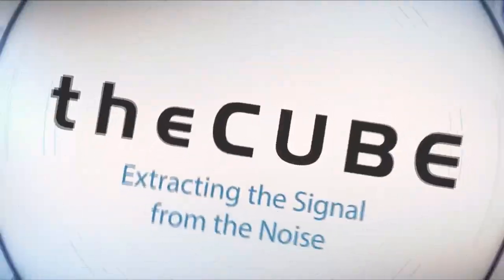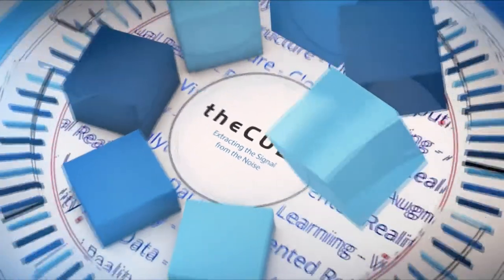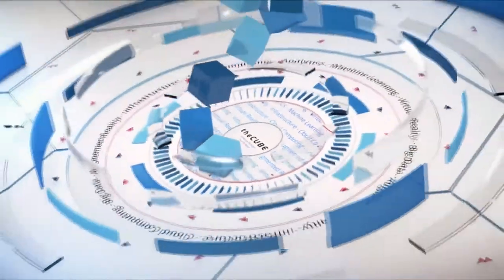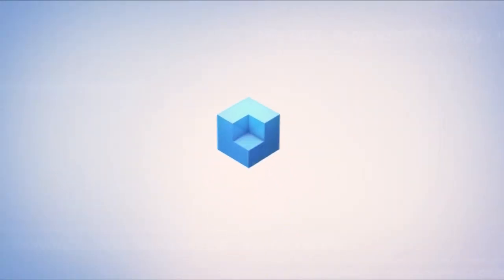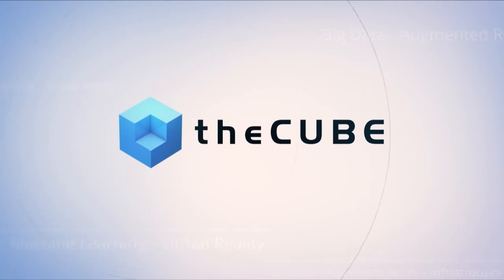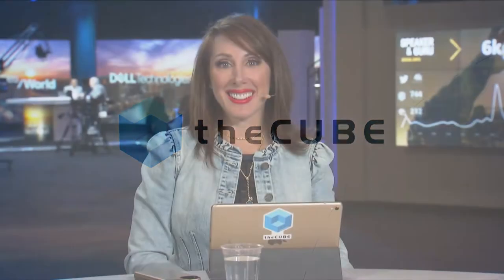Sean Wedige, Rackspace and Scott Delandy, Dell EMC | Dell Technologies World 2018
Sean Wedige, CTO, Enterprise Solutions, Rackspace (@swedige) and Scott Delandy, Technical Director, Dell EMC (@scottdelandy) joins CUBE hosts John Mark Troyer (@Troyer) and Lisa Martin (@LuccaZara) at Dell Technologies World 2018 in Las Vegas, NV

As IT becomes consumerized, delivering ease of use is essential

As the digital transformation grows, customers are demanding more ease of use within information technology — expecting it to be fast and simple just like the apps that people use every day. This makes IT companies wrestle with how to make products and services that do help their customers experience ease of use while still having that complex IT services and systems underneath.

Sean Wedige (pictured, left), chief technology officer of enterprise solutions at Rackspace Inc., and Scott Delandy (pictured, right), technical director of Dell EMC, recently spoke about this give-and-take as their two businesses feed off of this communication and development.

“IT is becoming consumerized,” Delandy said. “From a user perspective, they just expect things to work. They expect everything to be like a mobile device, and it’s just that simple.

Wedige and Delandy spoke with Lisa Martin (@LuccaZara), host of theCUBE, SiliconANGLE Media’s mobile livestreaming studio, and guest host John Troyer (@jtroyer), chief reckoner at TechReckoning, at the Dell Technologies World event in Las Vegas. They discussed the difficulties of customer ease of use and ways Dell EMC is innovating through new products and services. (* Disclosure below.)

Making customers happy through ease of use
As customers begin to envision easier end-user experiences for IT services and products, Dell EMC has risen to the challenge by providing services like PowerMax, an all-flash enterprise data storage service. As a customer of Dell EMC, Rackspace has already seen PowerMax and the innovations within it to be beneficial for its company needs.

“We’ve always relied on [Dell EMC] for availability for high performance to be able to support our customers,” Wedige said. “So [with PowerMax], they’ve created additional capabilities … like easier migration tools, things like incredible performance that allows us to not have to micromanage workload. And so it’s an extremely powerful platform that we’re looking to put to work for our hundred thousand-plus customers.”

PowerMax provides the opportunity for provisioning storage based on service levels so that now customers have a whole range of options that Dell EMC can provide through the service providers. “What’s cool about the technology is, years ago in order to do that, you had to really be able to understand the underlying technology so that you could go ahead and you could tune the knobs and the buttons and the levers,” Delandy said. However, the new system is about automation machine learning, and predictive analytics, which means Dell EMC’s customers can easily navigate without the deeper knowledge it used to take to operate such complex needs.

This helps Dell’s customers like Rackspace be more efficient and effective as it then provides its own services to its customers. It also allows the company to not have to micromanage workloads, which is critical when dealing with a hundred thousand-plus customers, because it has to make sure there’s no contention between customers.

“Every one of those customers are relying on us, and they may have different workload cycles. …We have certain customers for whom their busiest seasons are the weekends, the holidays, and they will have different cycles than customers that are traditional eCommerce or digital marketing companies,” Wedige explained. “So this allows us not to have to worry about tuning individually. … So, absolutely, a huge step forward.”

Watch the complete video interview below, and be sure to check out more of SiliconANGLE’s and theCUBE’s coverage of the Dell Technologies World 2018 event. (* Disclosure: Dell EMC sponsored this segment of theCUBE. Neither Dell EMC nor other sponsors have editorial control over content on theCUBE or SiliconANGLE.)